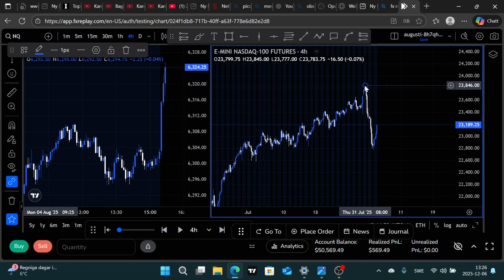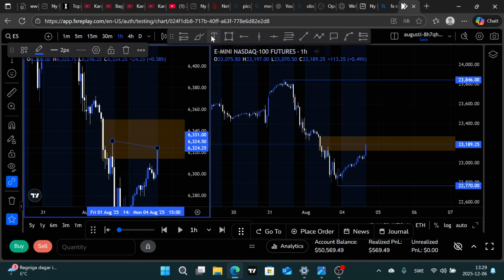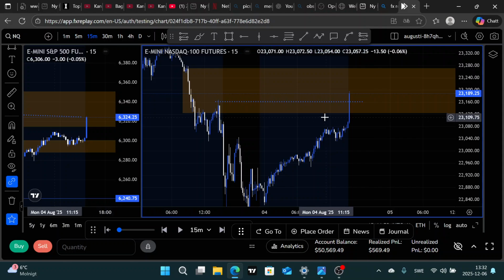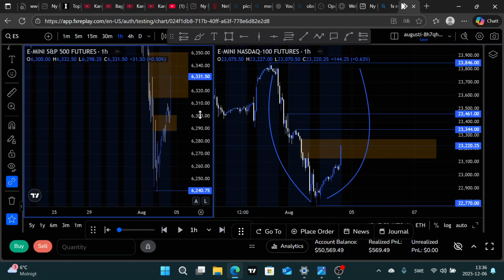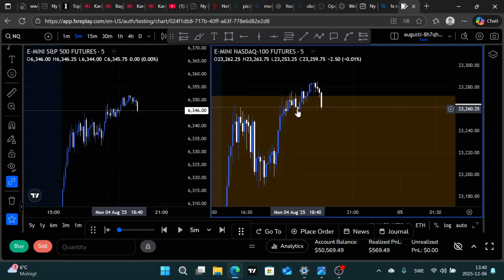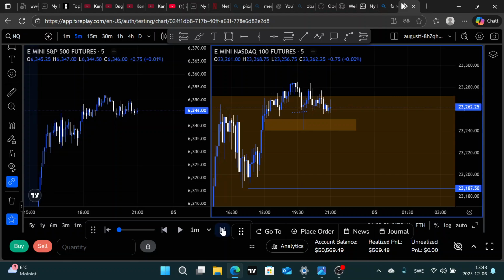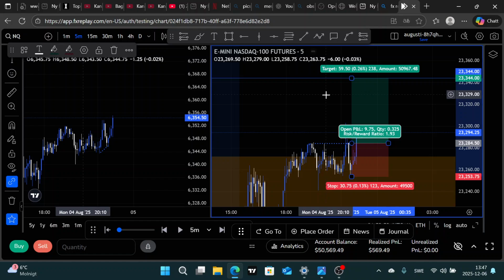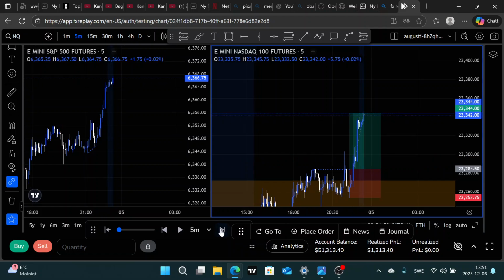backtesting 1million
my first video, i forgot to show you how to jurnal but in next clip i will go through that.